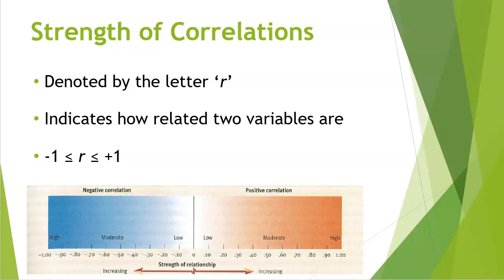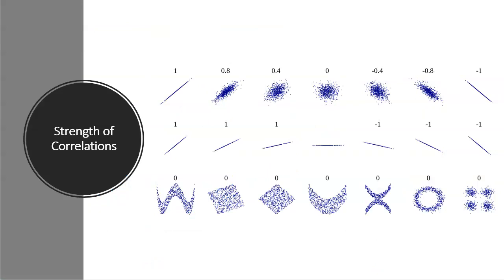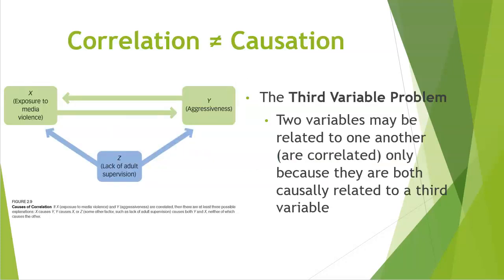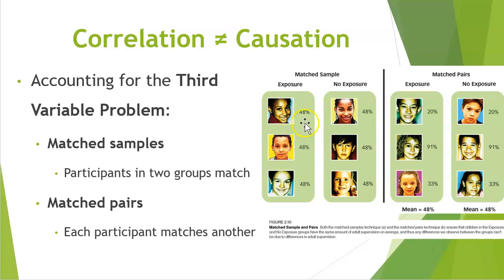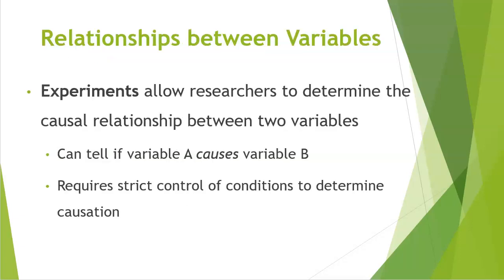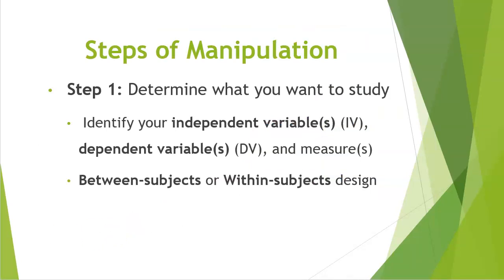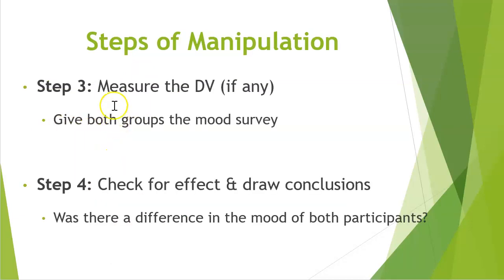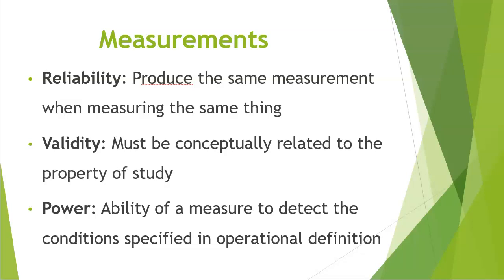Research Methods 2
Psychology 104 Ch 2